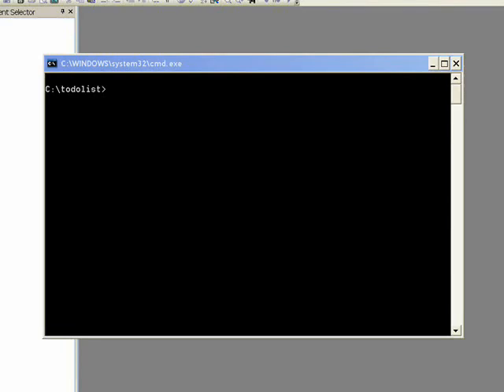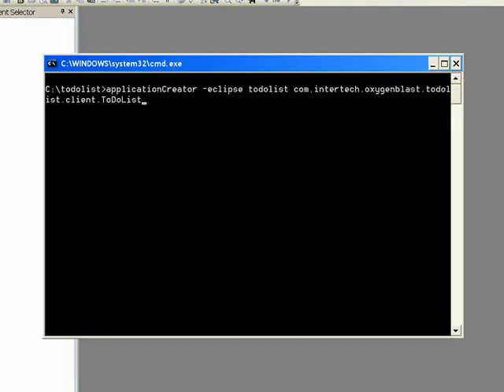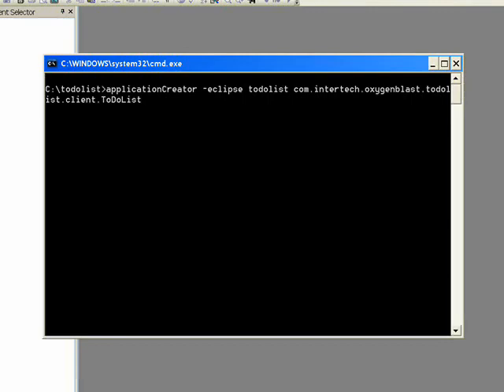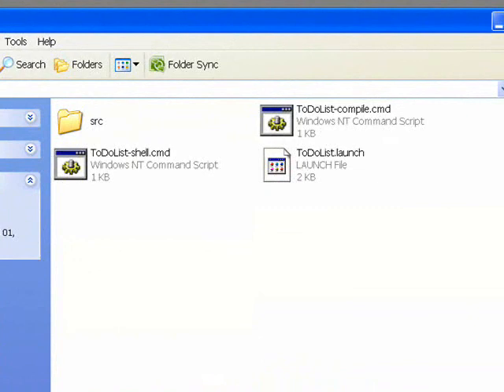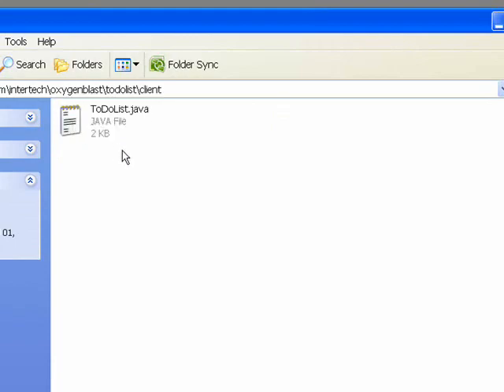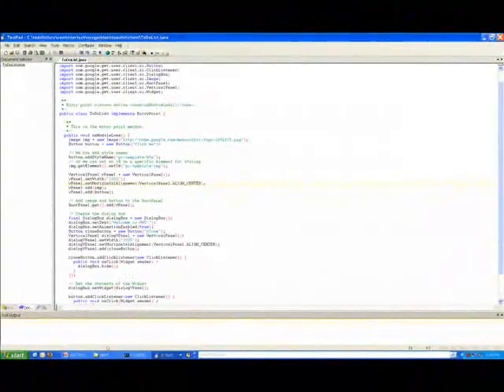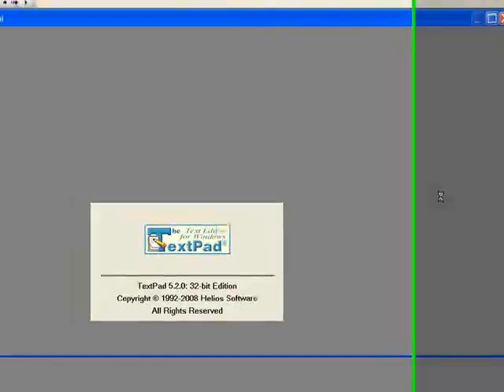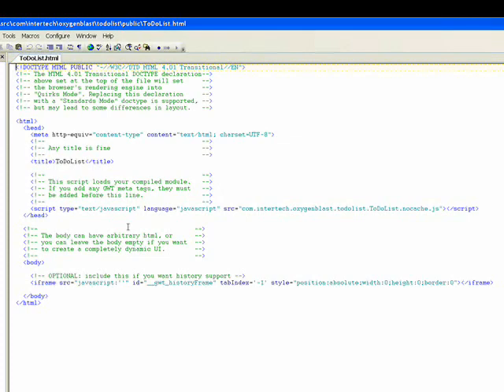Intertech - Part 2c Google Web Toolkit (GWT) Training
Oxygen Blast - Google Web Toolkit (GWT) by Jason Shapiro
This is a presentation on GWT training delivered by Intertech Instructor Jason Shapiro.  For a full description of Intertech's Ajax courses